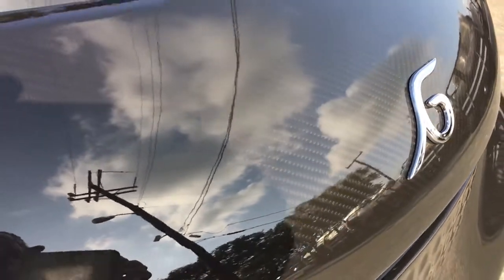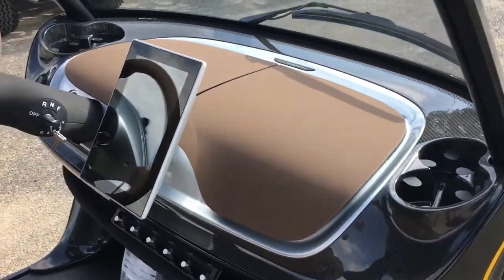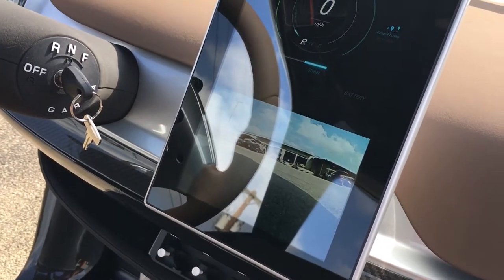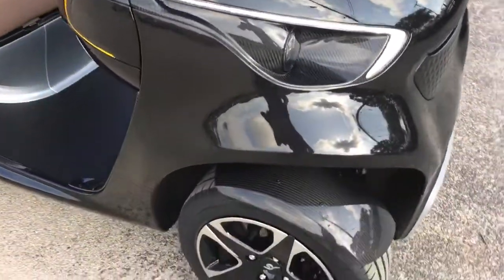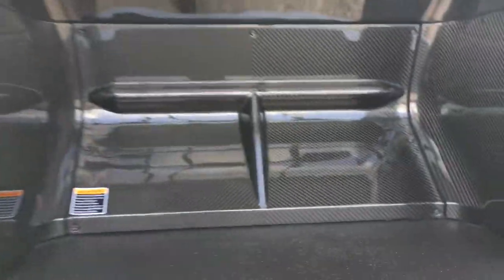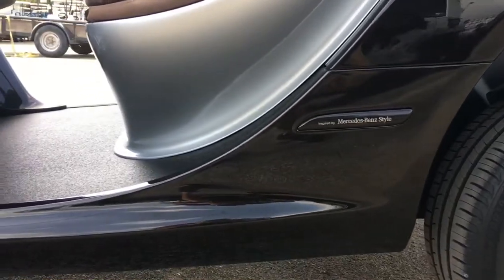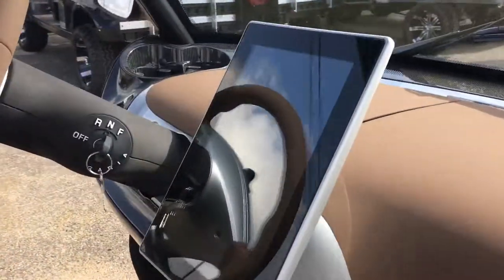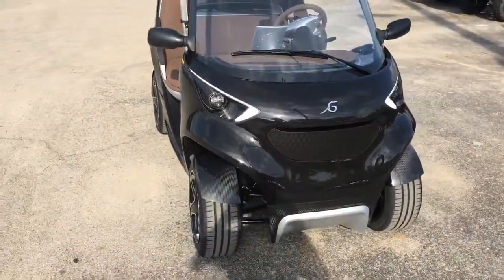Full Carbon Fiber Golf Car***PRICE IS INSANE!!!***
Built by a company called Garia, originally from Finland. This is pretty much the Best of the Best. The cost?.

$80,000 plus tax. Seriously!!! $80,000 not 18, not 50,  it’s $80!